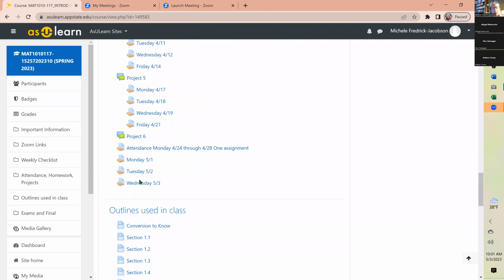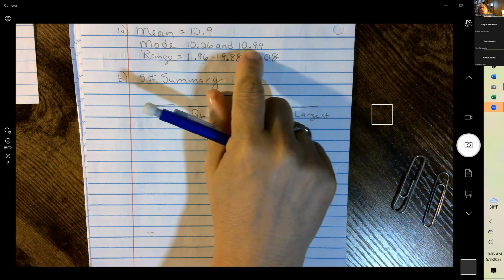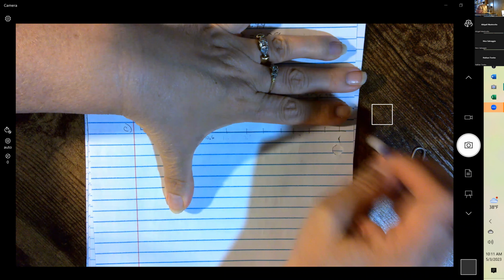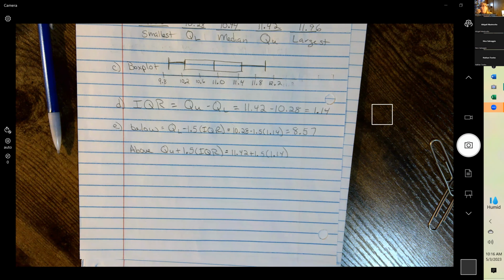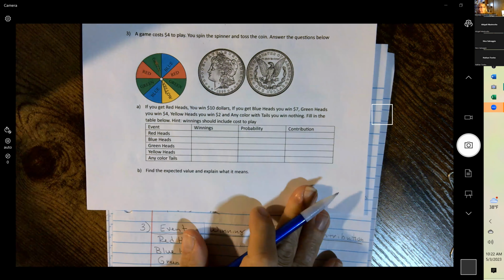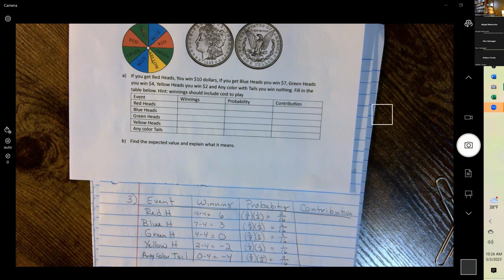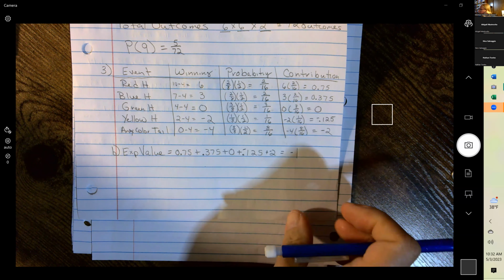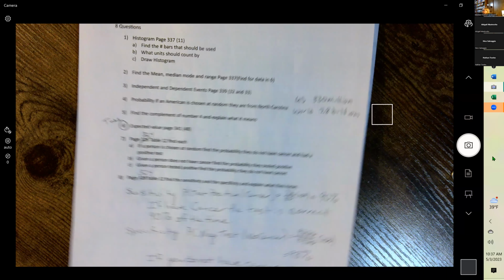Class Recording Wednesday 5/3/2023 MAT1010